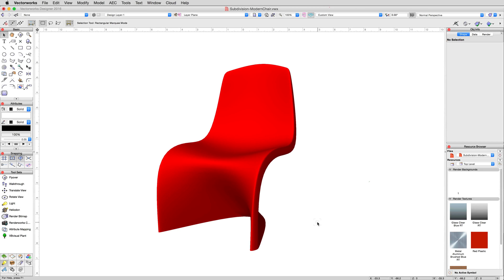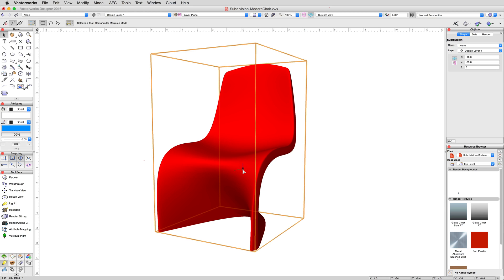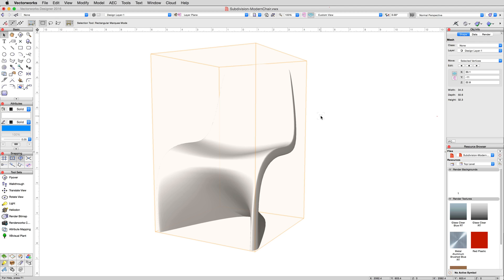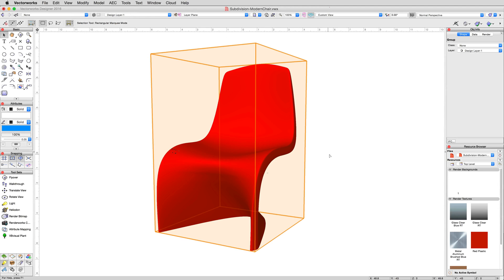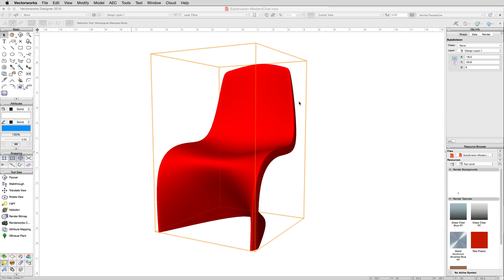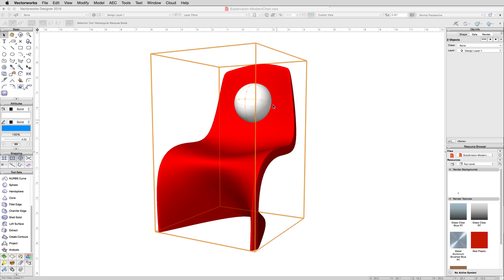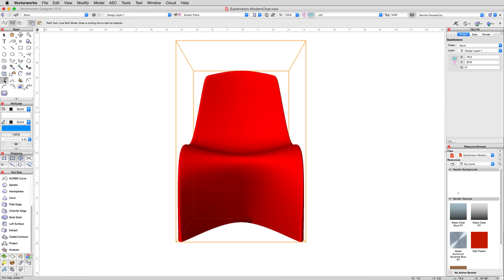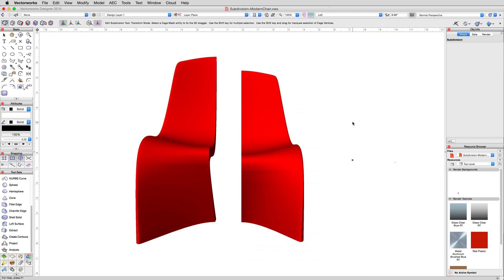Freeform Modeling - Subdivision Tool - Converting Subdivisions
Subdivision Tool - Converting Subdivisions

In the final video of this series, we will show how to convert Subdivision objects into other types of geometry.